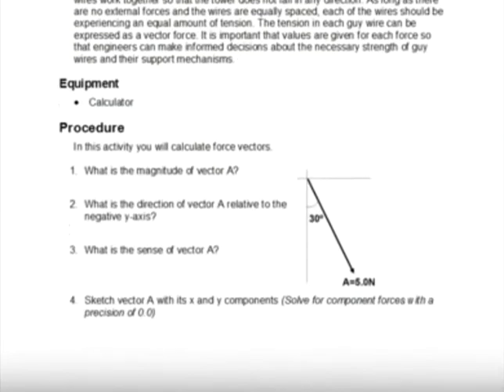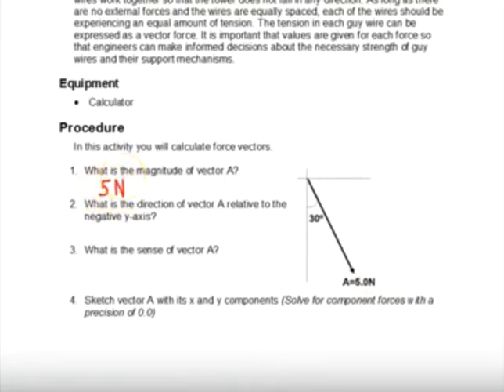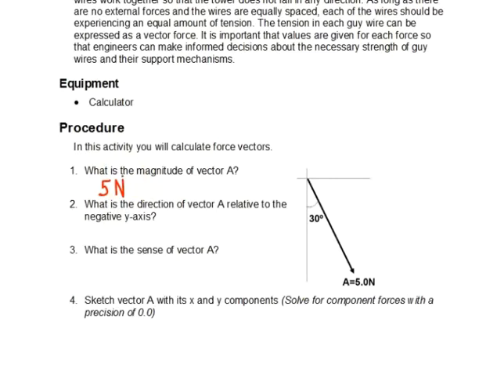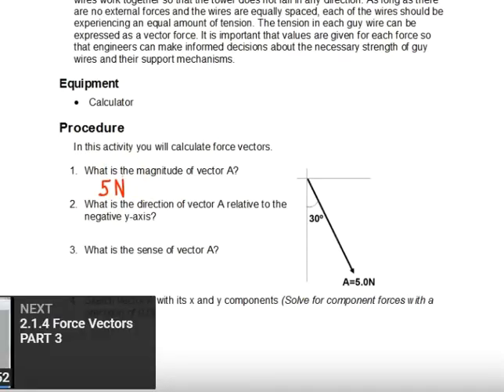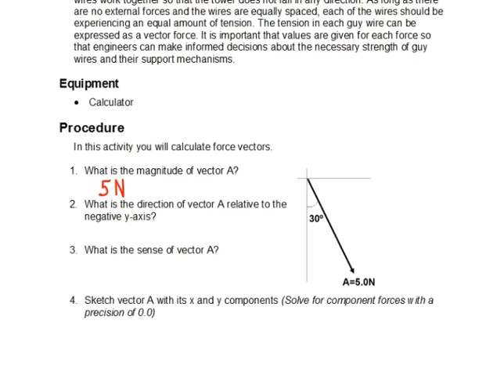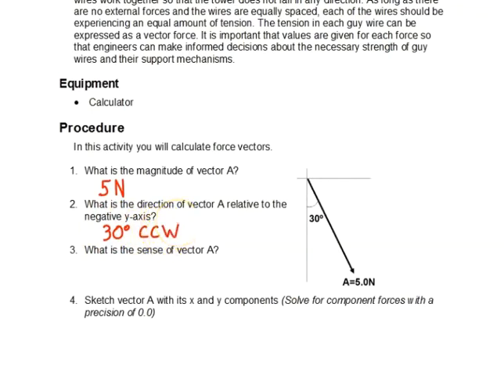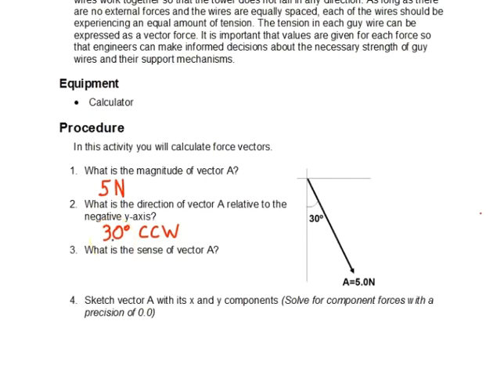Vector Basics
Explanation of magnitude, directon, and sense.